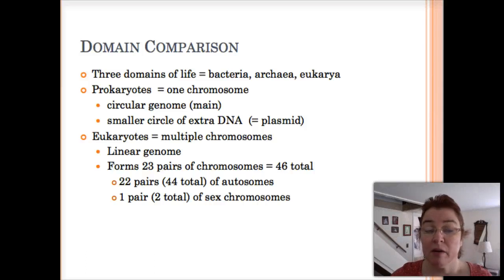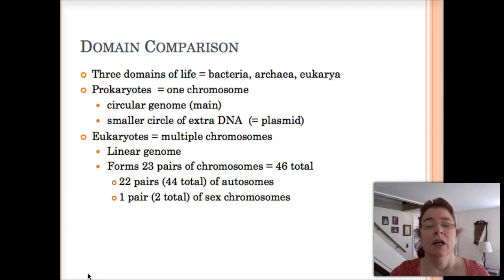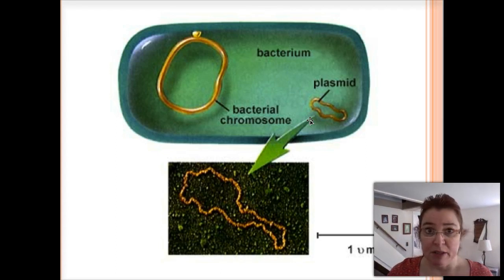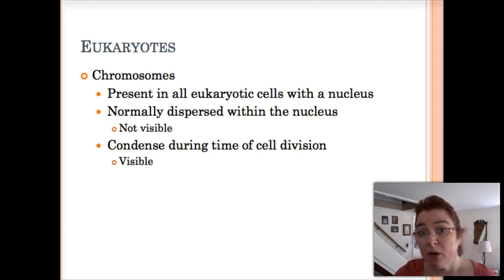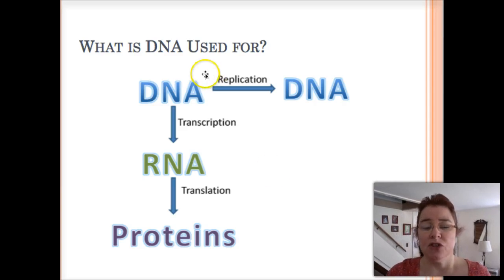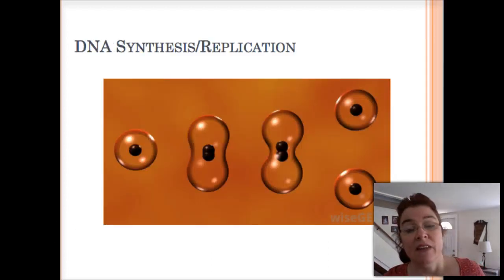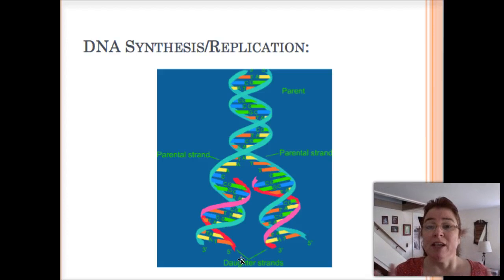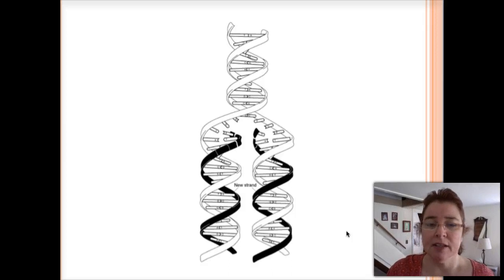BIO110DNAoverviewPart2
second half of lecture on the basic of DNA